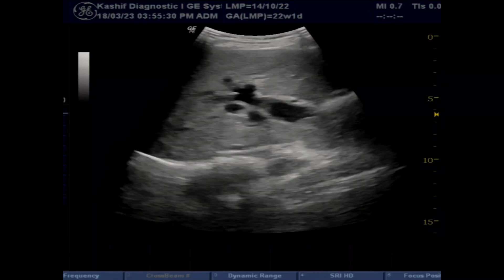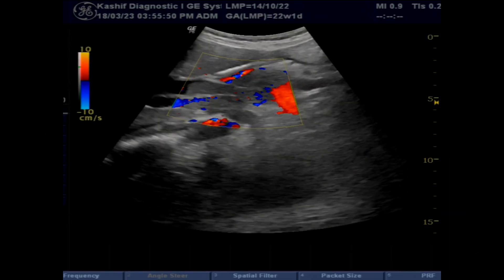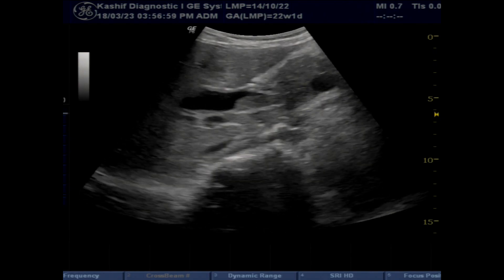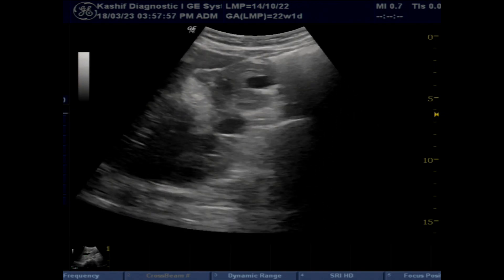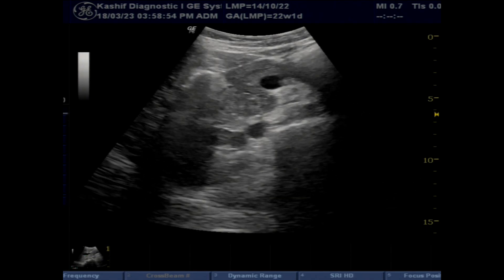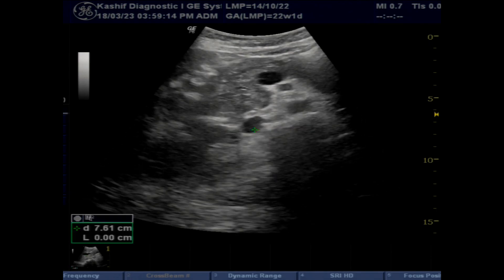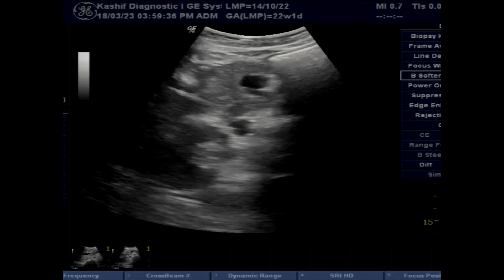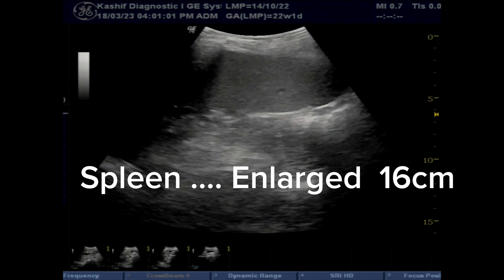Ultrasound Pancreatic Cancer | Billiary Obstruction | Risk Factors | Prognosis